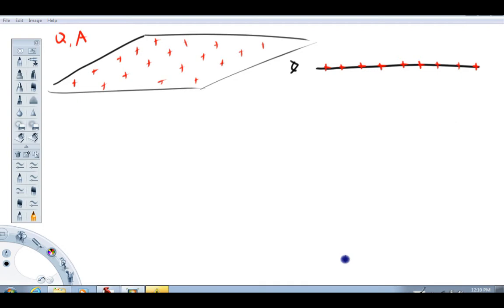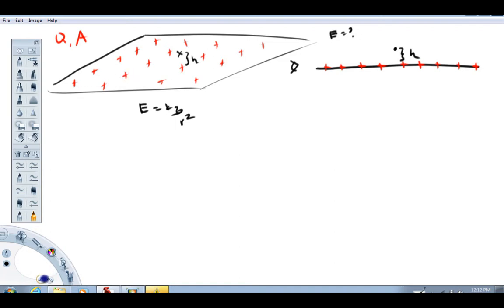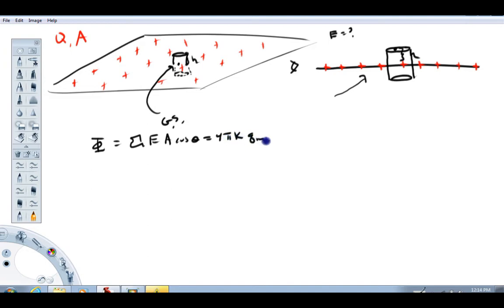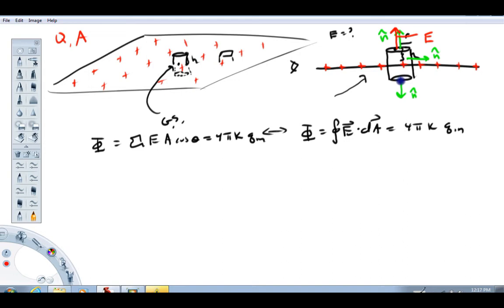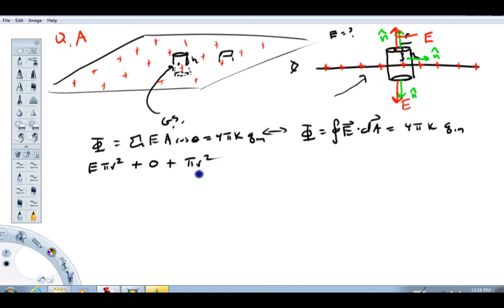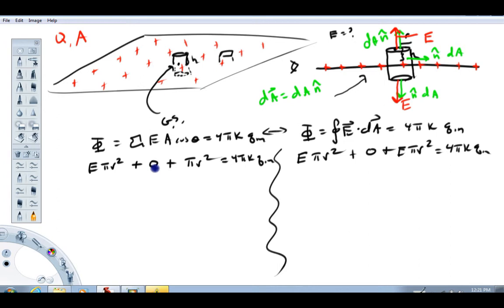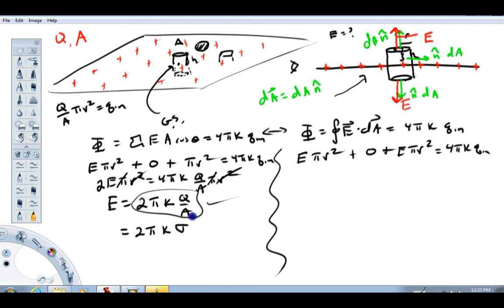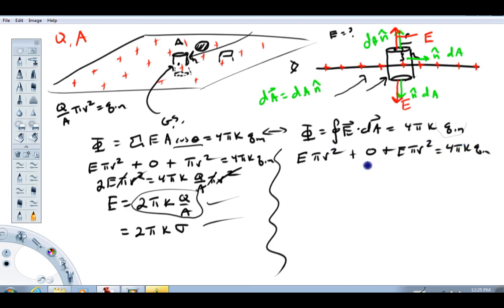Guass's law ex 3